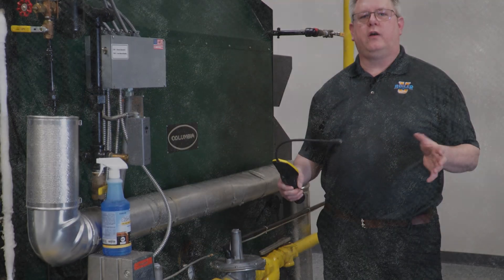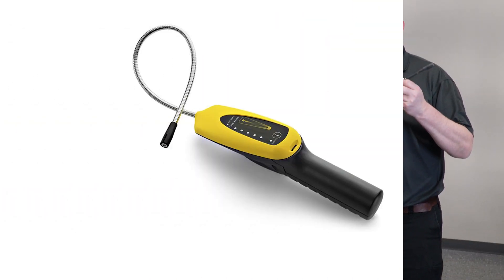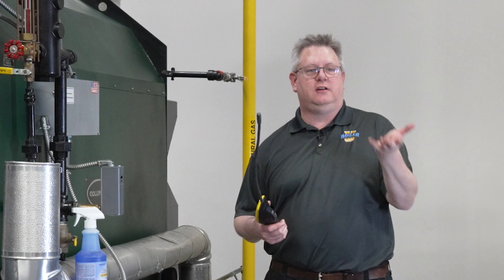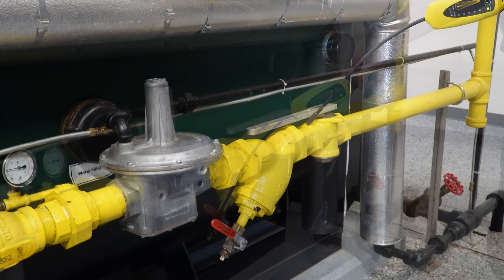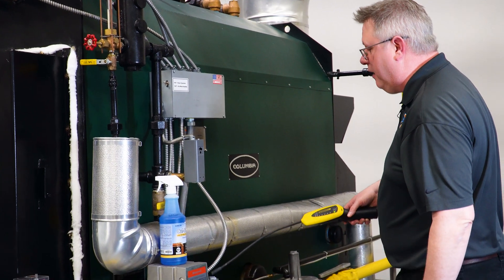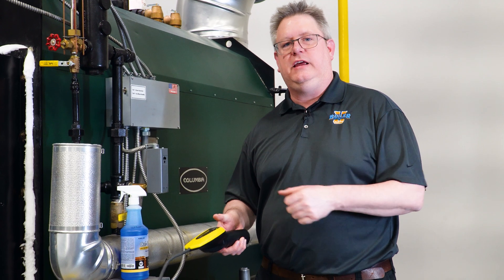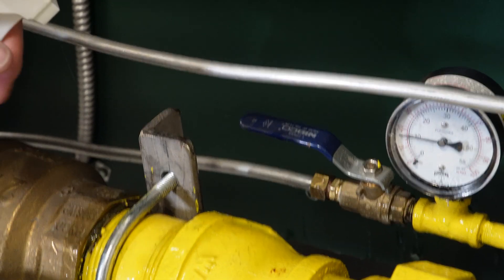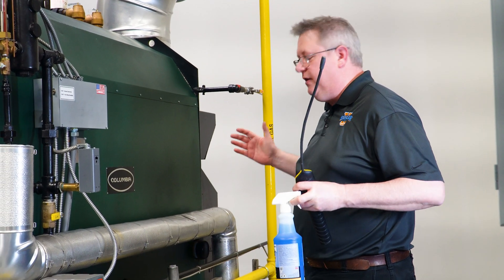How to Check for Gas Leaks Part 1: Tips and Tools - Weekly Boiler Tip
Gas leaks can be dangerous and should never be ignored. In this week's Boiler Tip, we'll show you how to check for gas leaks using electronic gas detectors, as well as soap bubbles. Watch as we demonstrate how to sweep above the gas train to detect gas leaks and how to use soap bubbles to locate the leak's precise location. Don't miss this essential safety information for anyone who spends time in boiler rooms or works with gas-powered equipment.

We offer nationwide boiler rental. Get a quote within an hour!